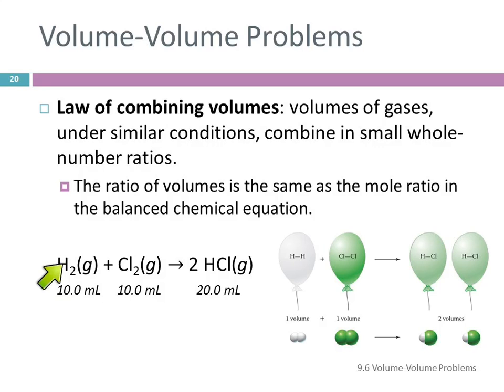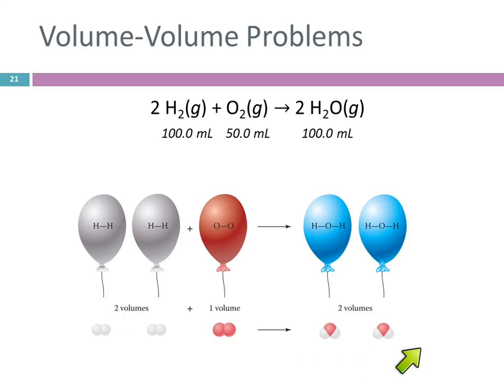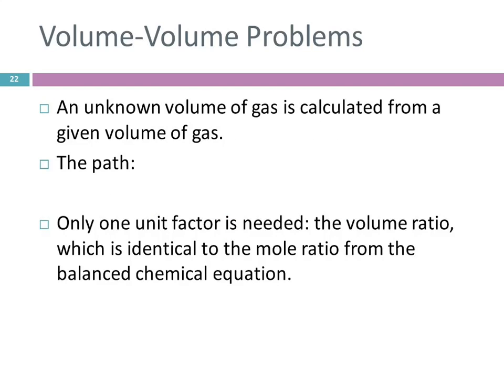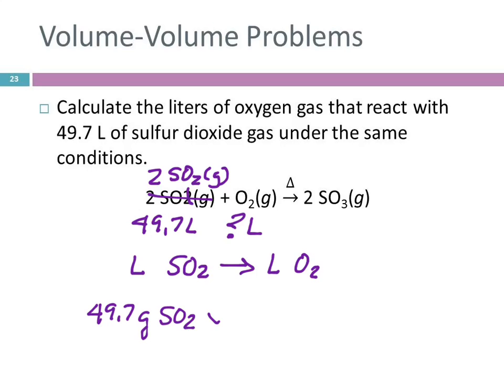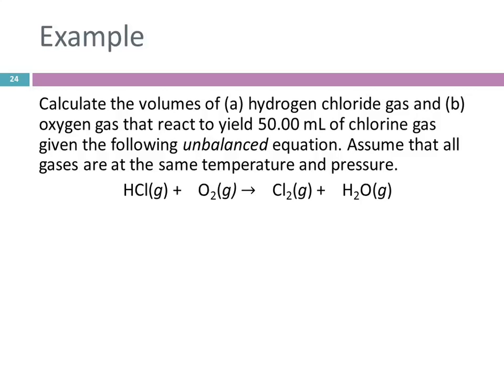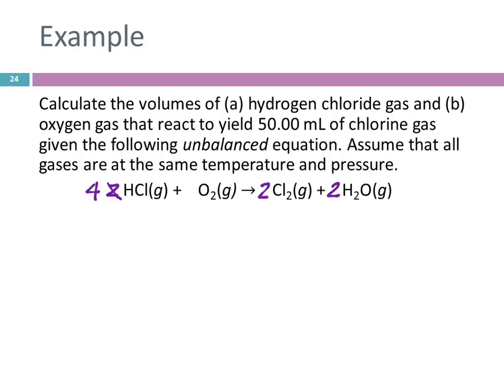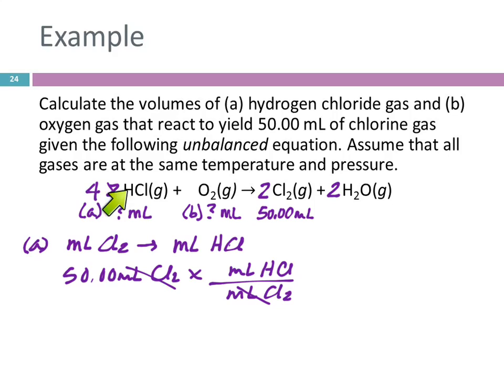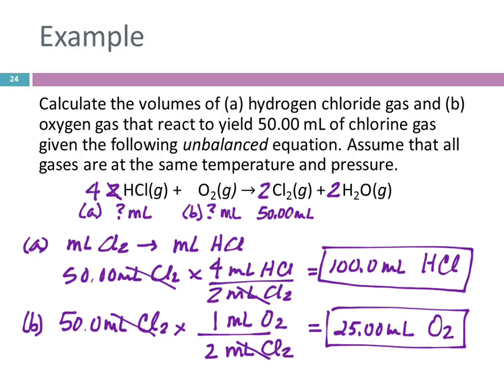101P 9.6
11/7/14 lecture at FCC